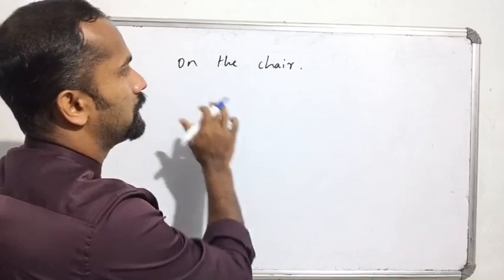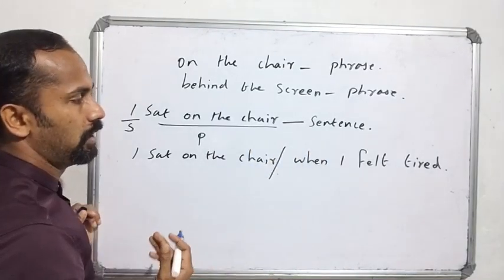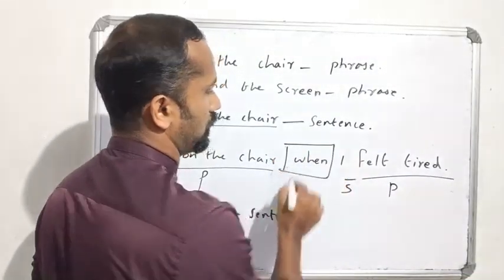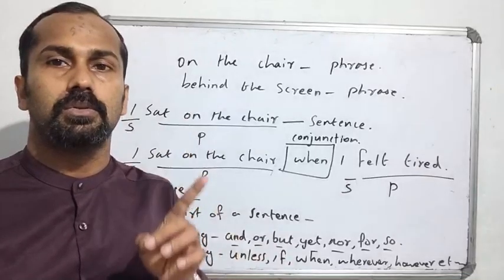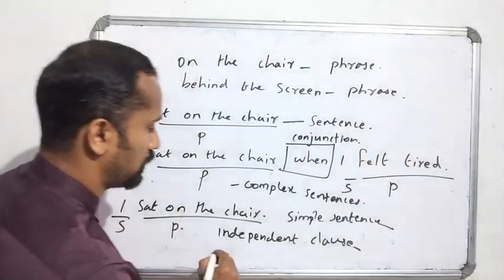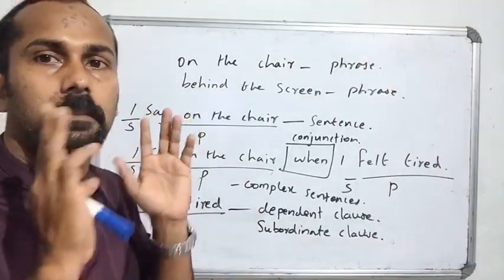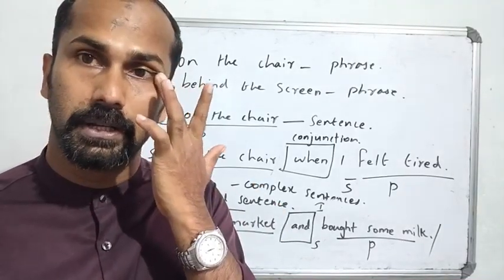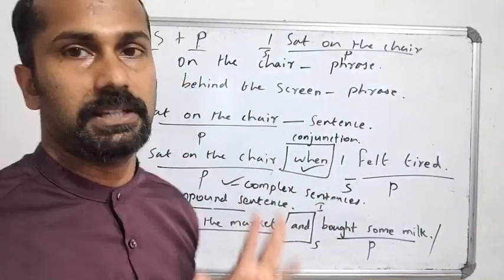Types of Sentences Based on Clause structure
'Functional Grammar and Communication in English' is a Common Course prescribed for the first semester Undergraduate students under the University of Calicut.
This is a series where our teachers discuss each unit in detail. Check out the Playlist for the entire series.